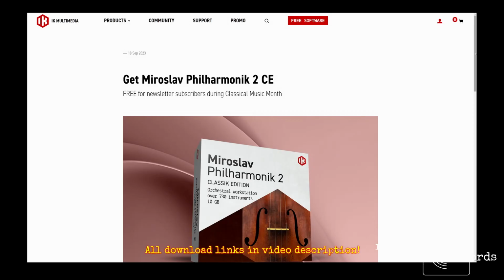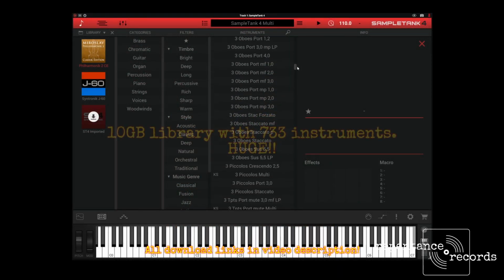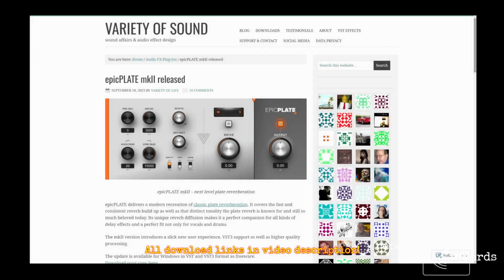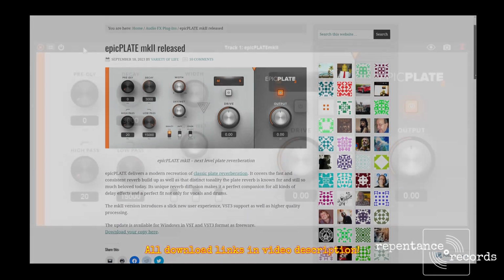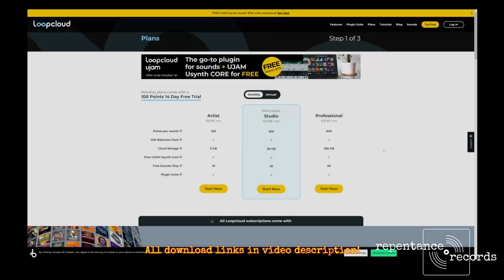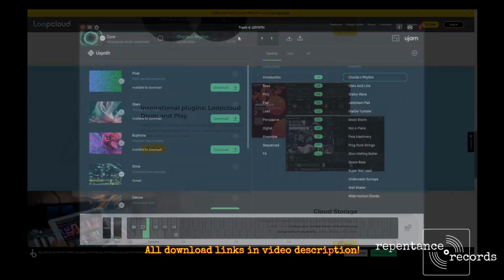Grab these plugins! For free!!! Miroslav Philharmonik 2 CE / epicPLATE mkII / Mutator / Usynth Core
Grab these plugins! For free!!! Miroslav Philharmonik 2 CE by IK Multimedia / epicPLATE mkII by Variety Of Sound / Mutator by Antares / Usynth Core by Ujam!!

Timestamps:
00:00 Intro
00:18 Miroslav Philharmonik 2 CE
02:37 epicPLATE mkII
05:19 Mutator
07:56 Usynth Core
13:11 Outro

Vocals from Ghosthack - Advent Calendar 2022 - Day 24 - Acapella pack

Very useful new free plugins, check them out!
-J

My midi keyboards:
lpk 25

My audio interface:

My camera:

My camera lens:
DC 17-50 EX

Repentance Records